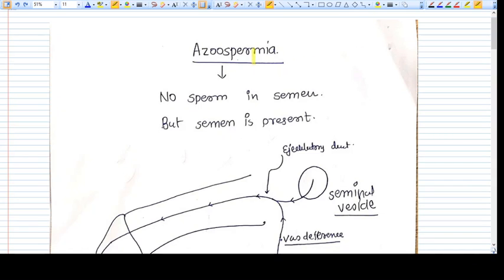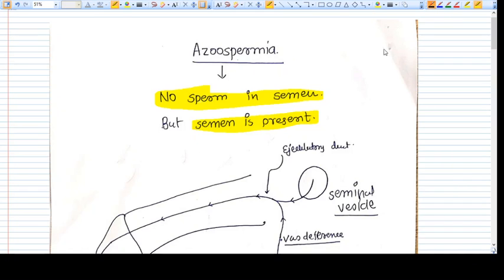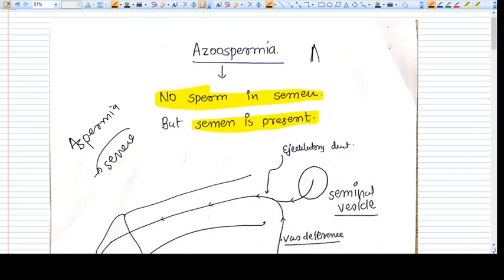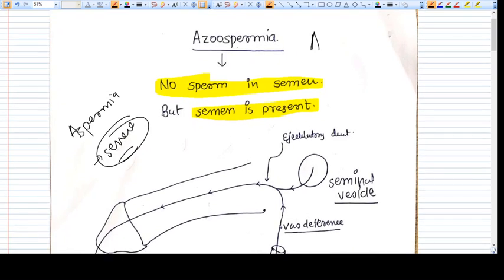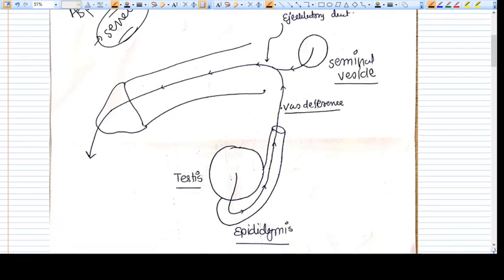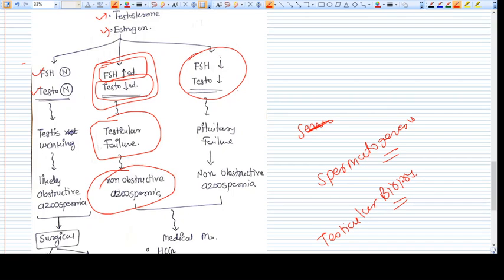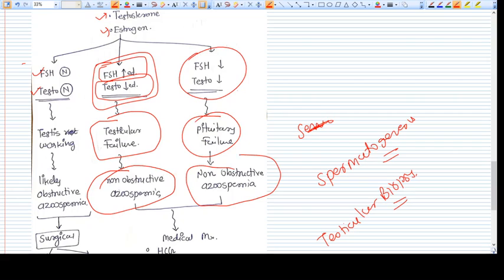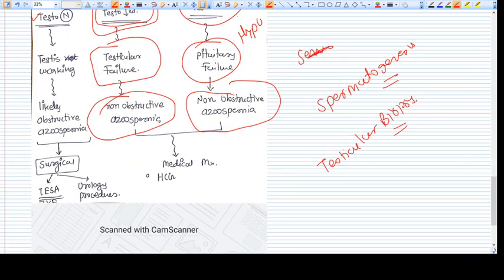Understanding Azoospermia - Investigations ; Obstructive and Non Obstructive